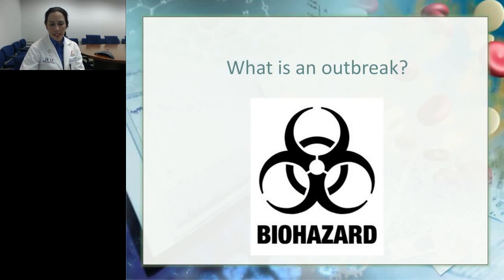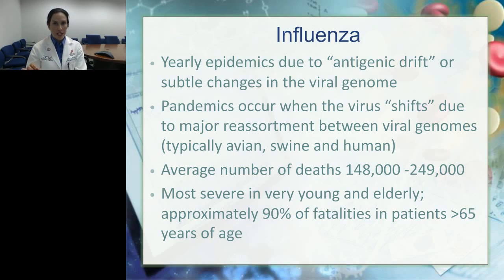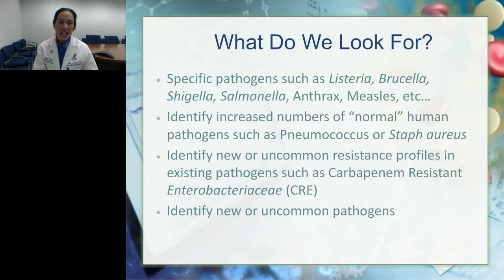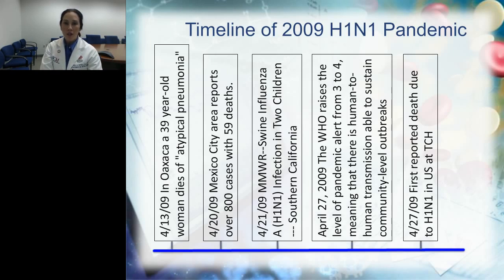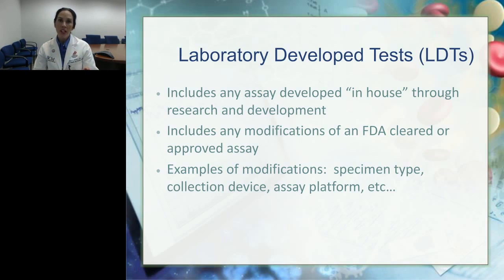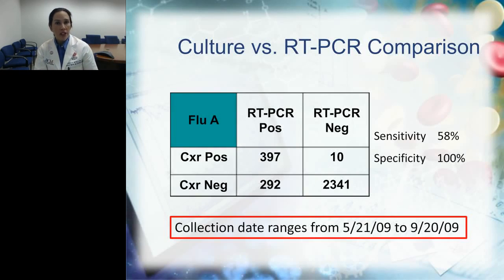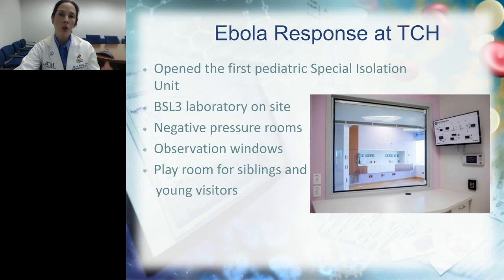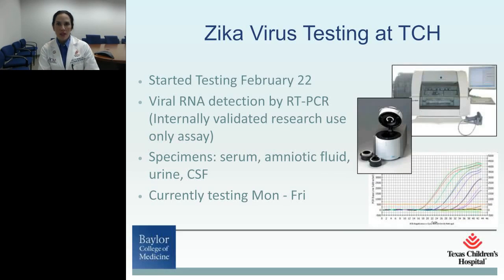Paula Revell-Diagnostic Development and Laboratory Response to Infectious Disease Outbreaks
The field of infectious disease diagnostics is ever changing with both newly identified infections such as SARS, Ebola, and Zika virus as well as yearly epidemics and potential for pandemic with pathogens that constantly circulate among us such as Influenza.  The ability of the laboratory to quickly respond to outbreak situations is critical.  This talk will provide an overview of the processes involved in developing, validating and implementing new diagnostic tests in the time sensitive setting of infectious disease outbreaks.